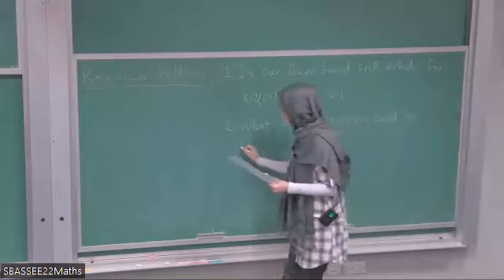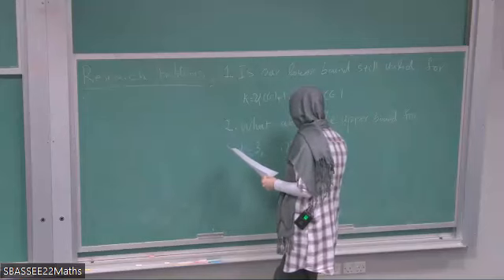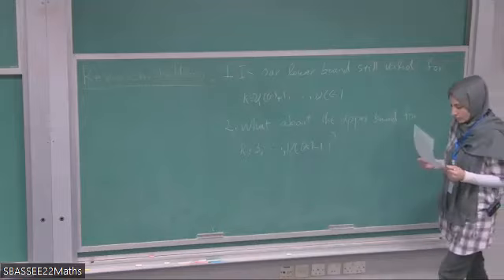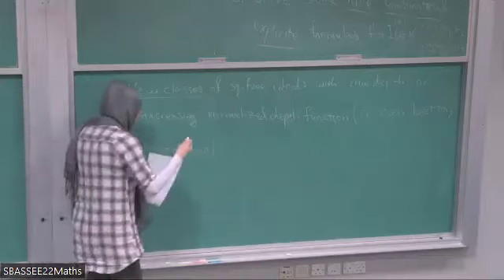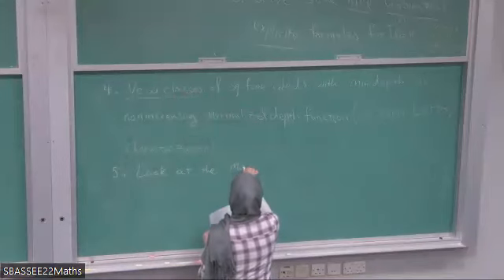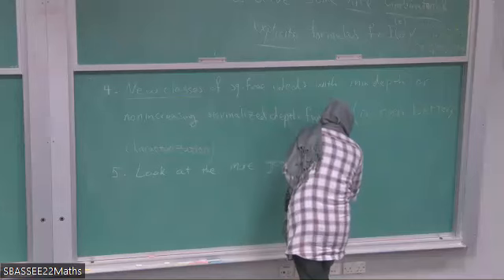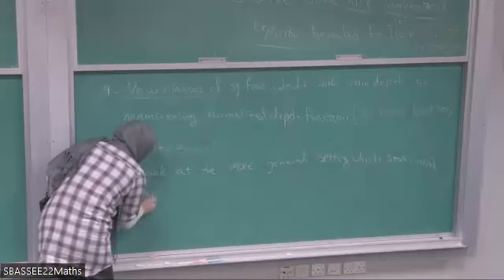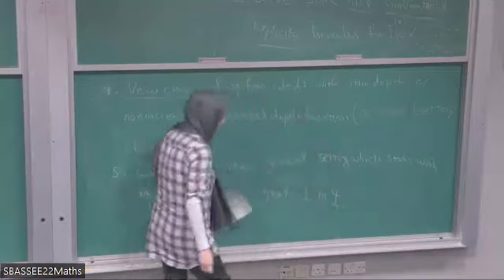CIMPA_2024_Dr. Sara Saeedi Madani _Tutorail (Research Problems)